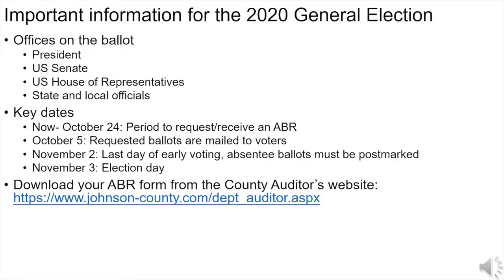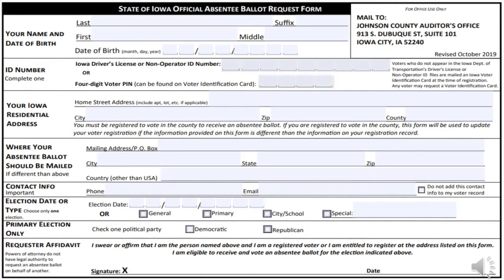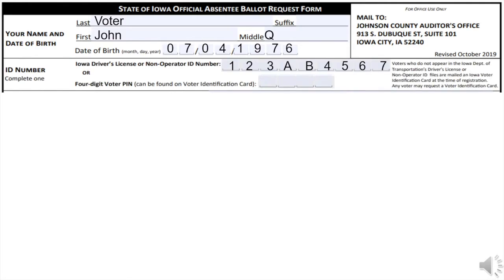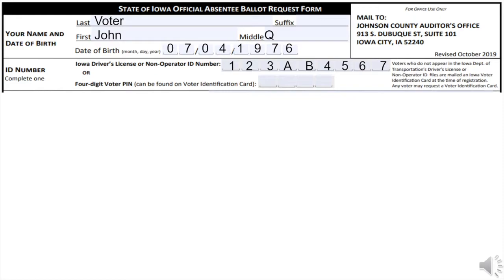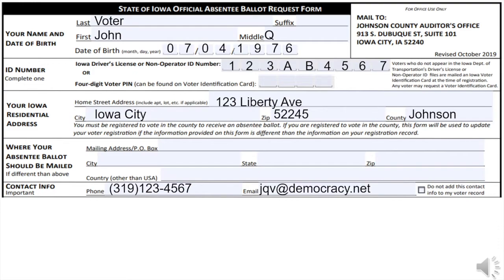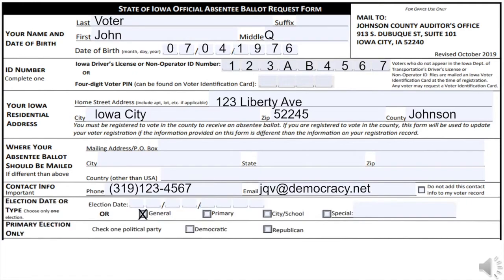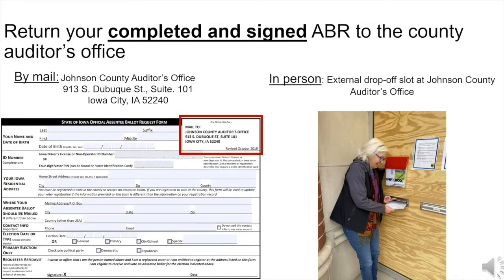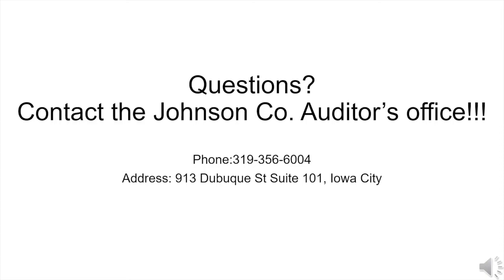How to fill out your Absentee Ballot Request Form (English)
Watch for step-by-step instruction on how to request an Absentee Ballot in Johnson County!